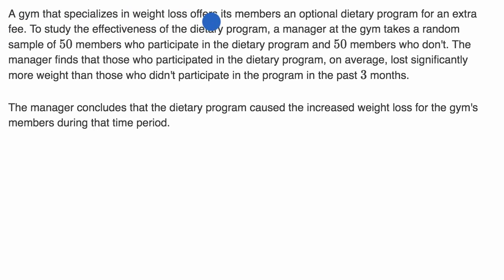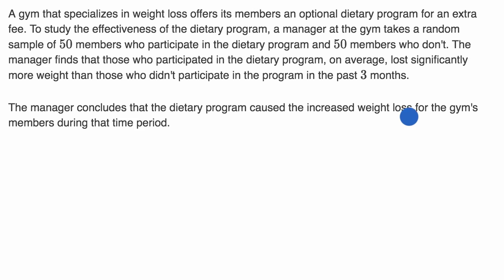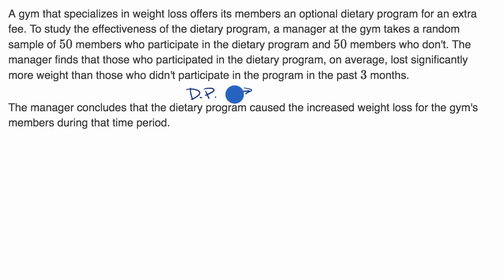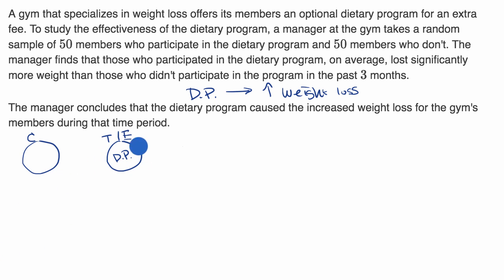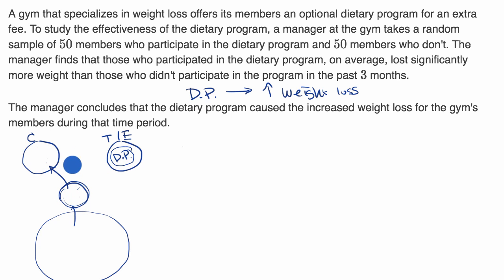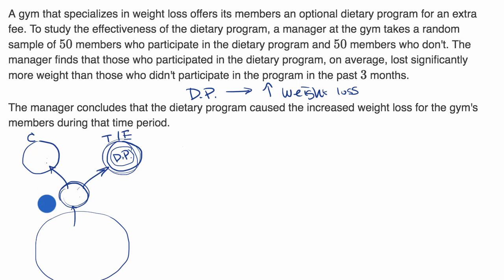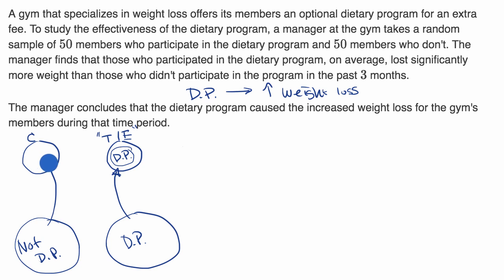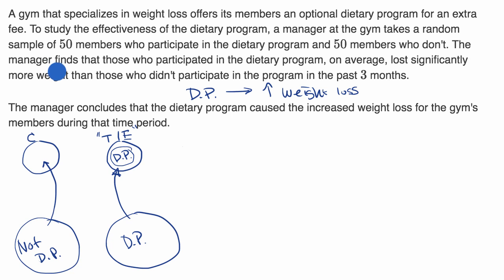Can causality be established from this study? | Study design | AP Statistics | Khan Academy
Thinking about whether a causal relationship can be established or if there are confounding variables.